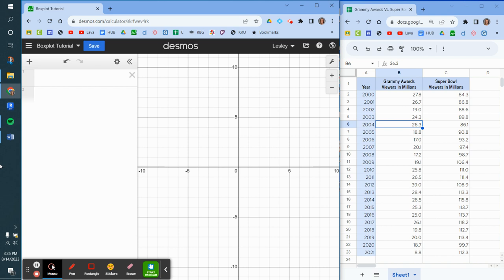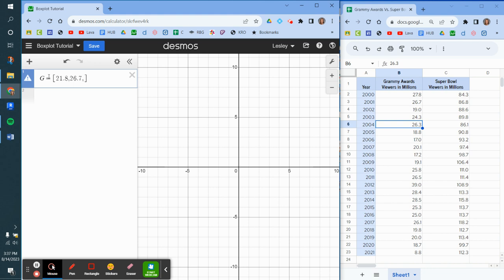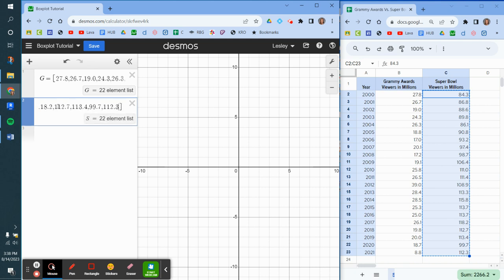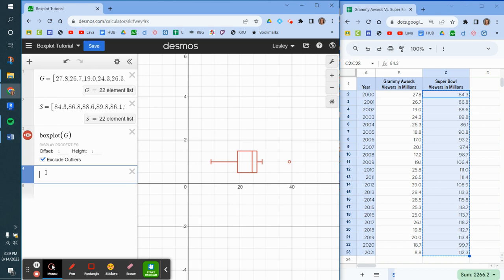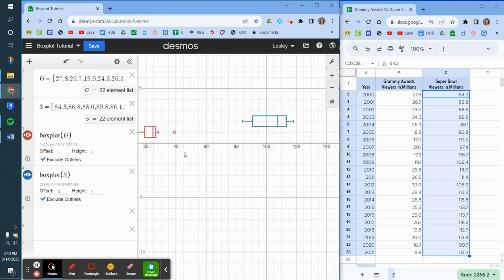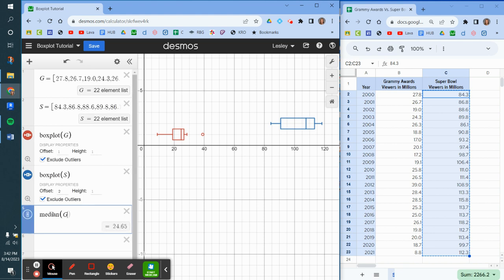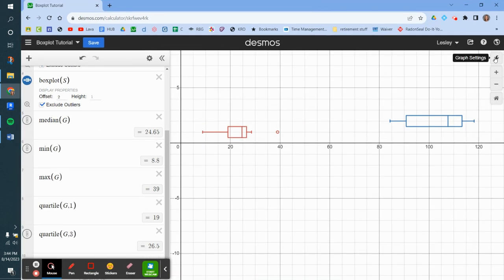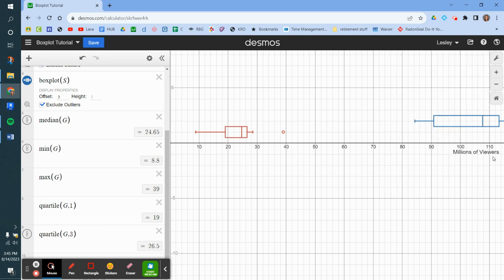Desmos Boxplot Tutorial